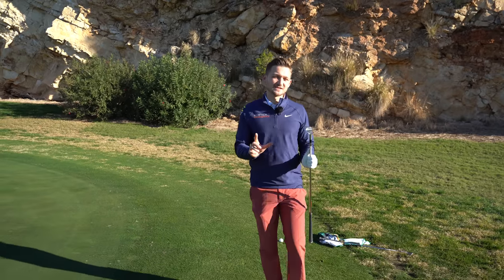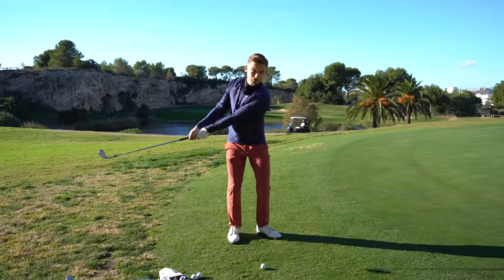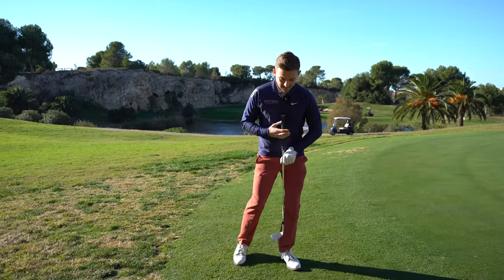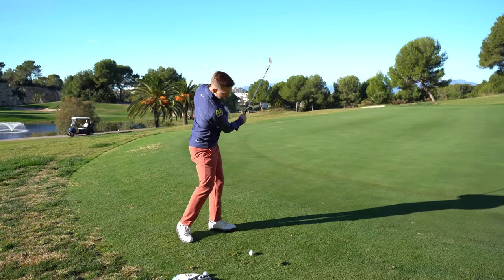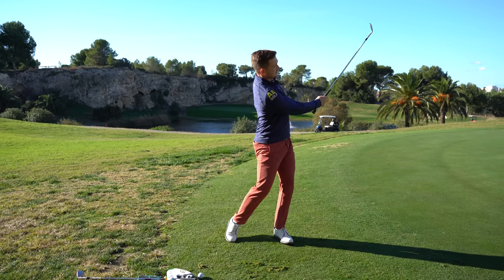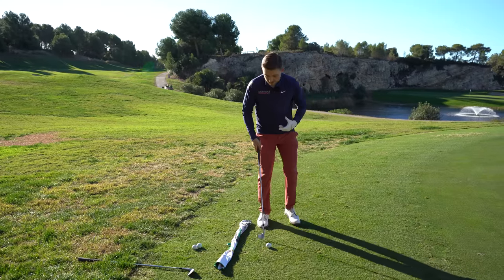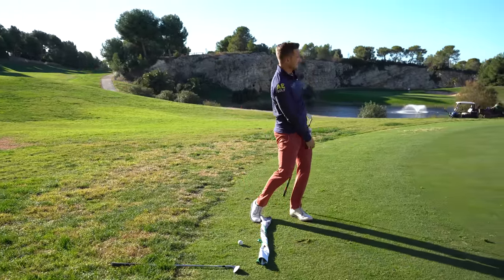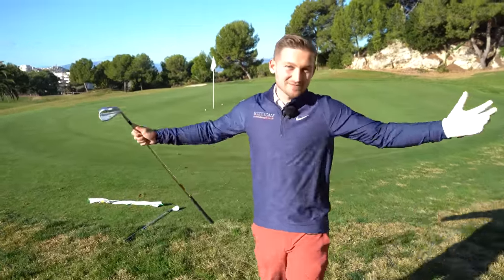The NEW Padraig Harringtons BEST TIP of 2023! (BEST DRILL I HAVE USED)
This is a recent trending chip on youtube and one the best drills i have used to make an instant impact and improvement on my golf swing. This Padraig Harringtons best tip of 2023 and I am going to talk through how i have applied this to my game and how you can bring it into yours!

The art of chipping is one that requires patience and practice, good drills that can easily be applied and taken onto the golf course straight away. Padraig Harrington states there are a number of reasons why golfers struggle when chipping, it can be the result of an incorrect body position, breakdown of the wrist positions through impact, this can cause golfers to duff their chip shots, flip the golf club! If you want to improve at chipping, stop duffing you chip shots then this video is for you. I want you opinion on Padraig Harringtons best tip of 2023, get in the comments! In this video, you will learn the unique tips to improve your chipping game.